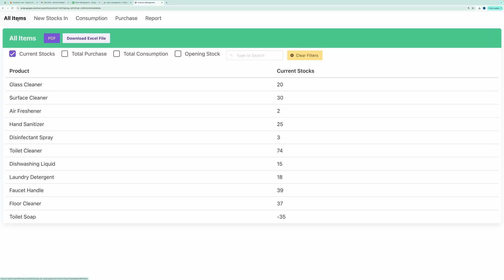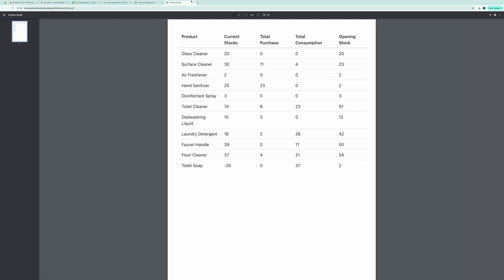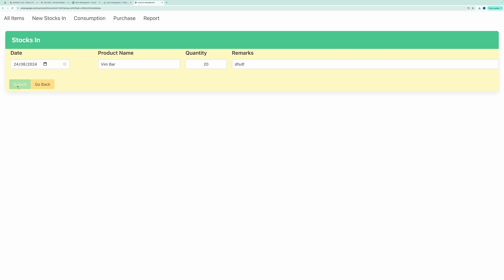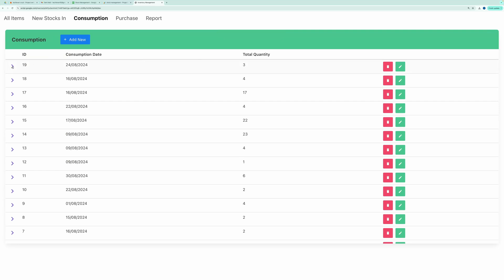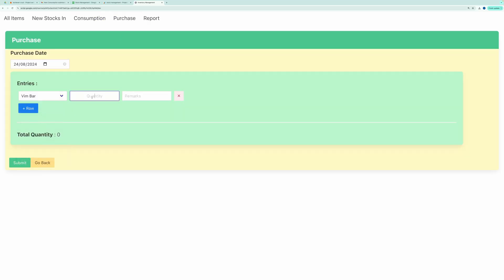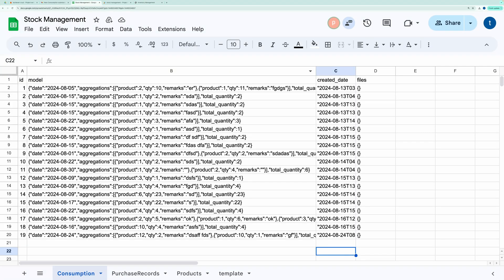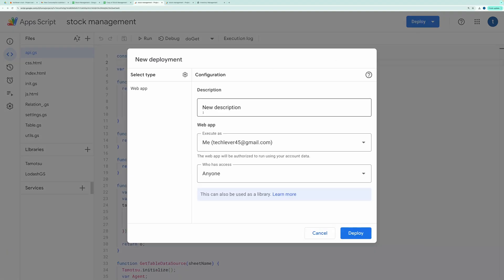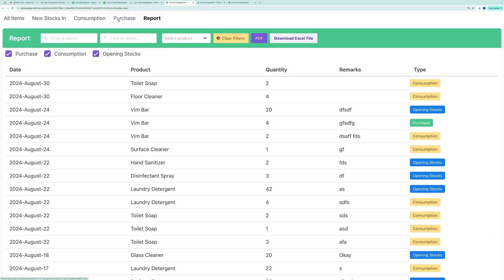Google sheets | Inventory Management Web Application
Hello everyone,

In this video, I’ll show you how to effectively manage your stocks using this Inventory application. Built on top of Google Sheets with Apps Script, this powerful tool makes inventory management simple and efficient. One of its key features is automatic email notifications upon form submission.

Best of all, this project is completely free to use!